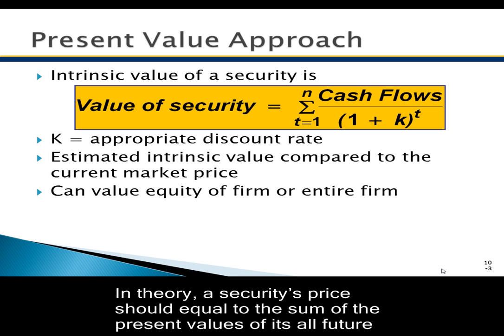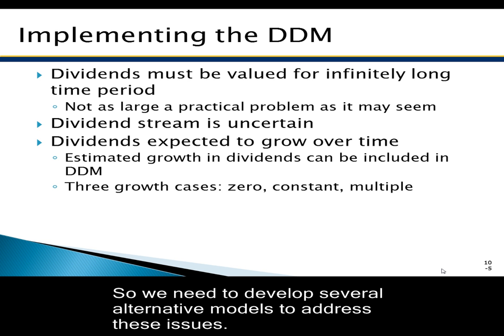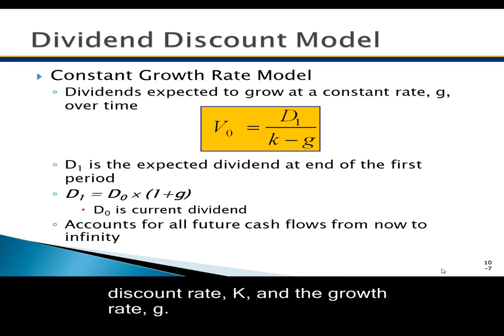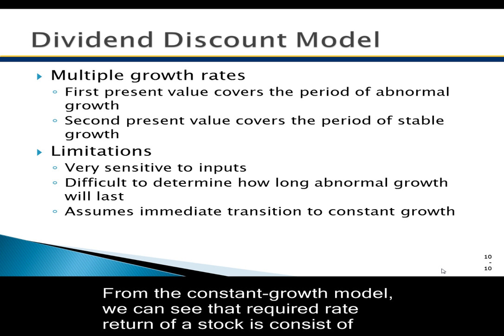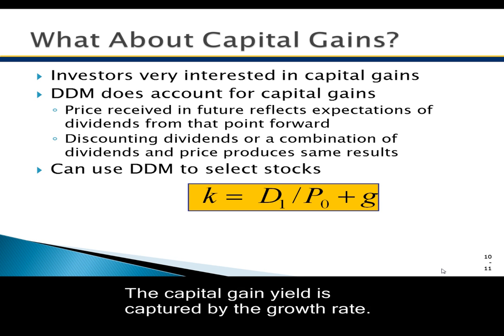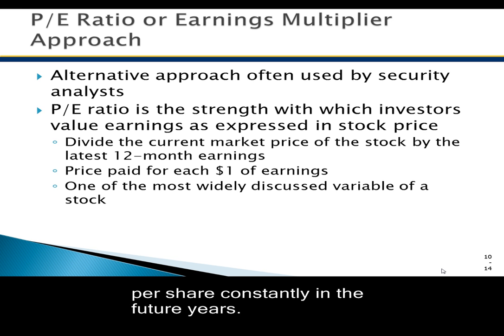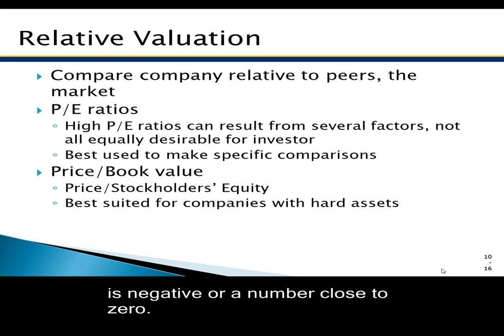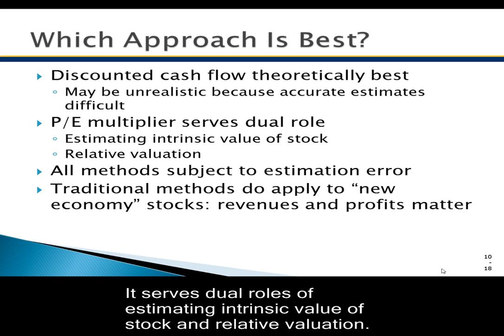Module 3 chapter 10 video